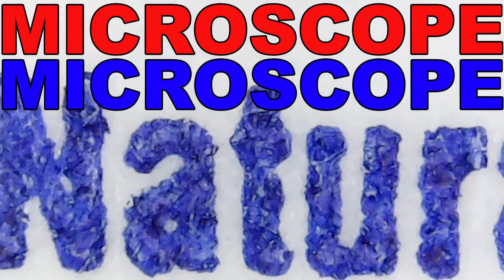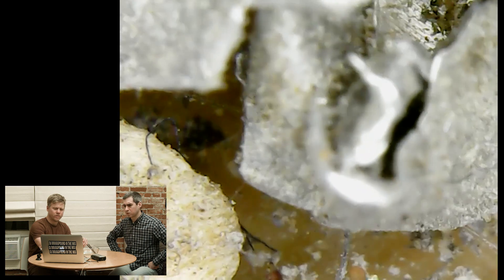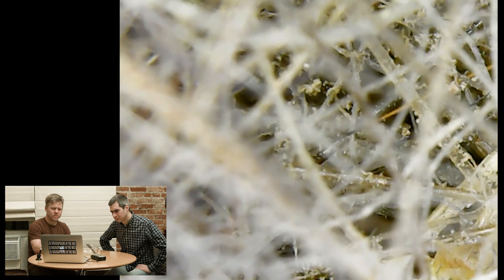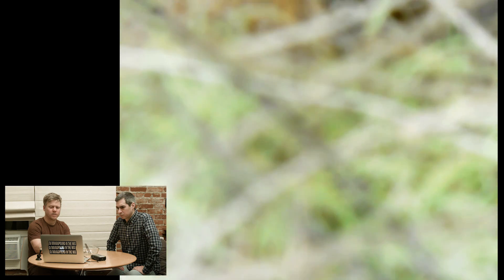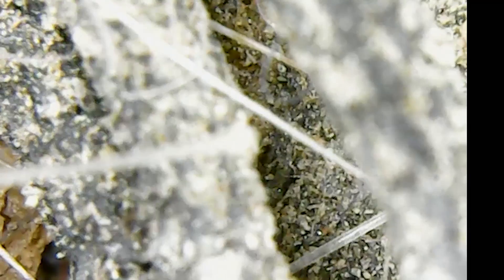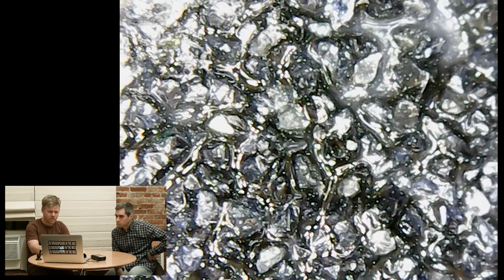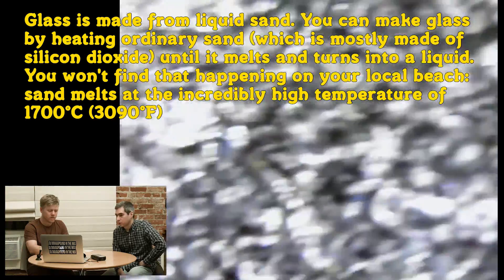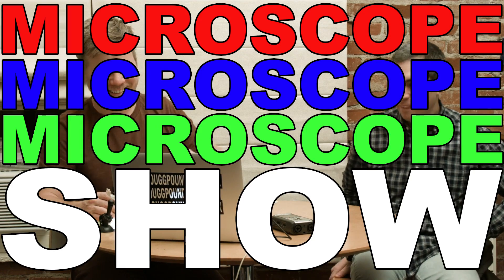Microscope Show Ep. 10: VACUUM BAG and GRIP TAPE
Brent and Doug take a closer look at the dusty contents of a vacuum bag and some skateboarding grip tape.